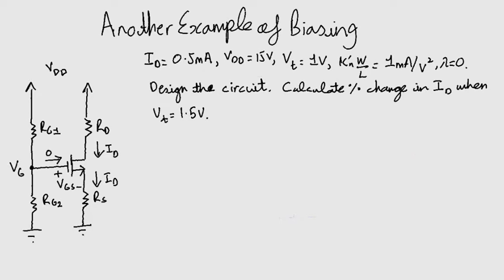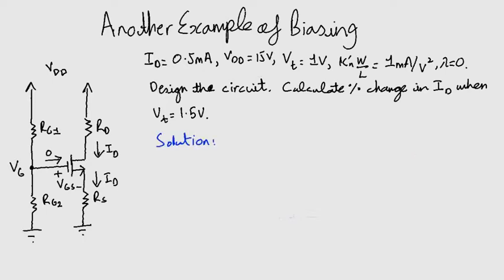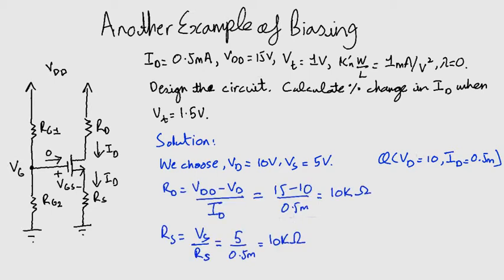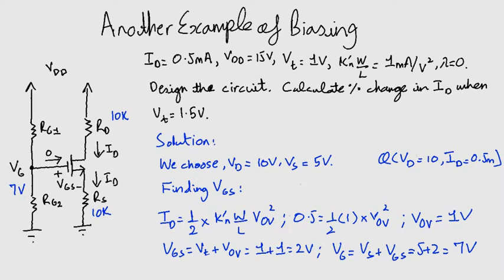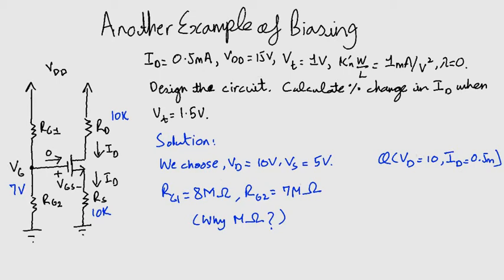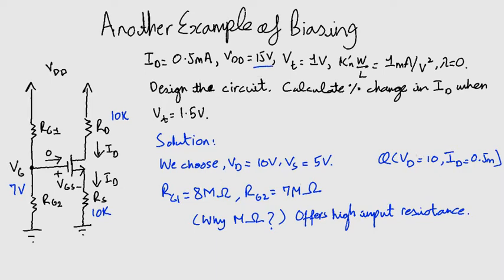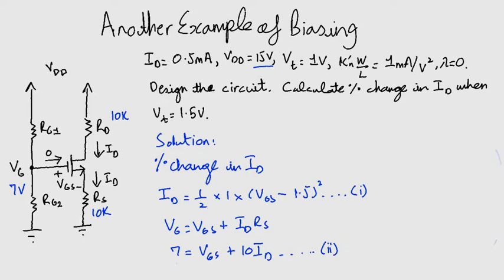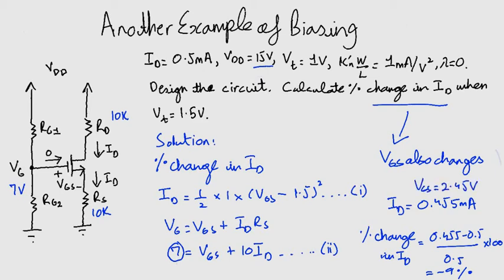Another Example of Biasing - [ENG] Electronics 1: Module 3 Lecture 22 ZE - 264